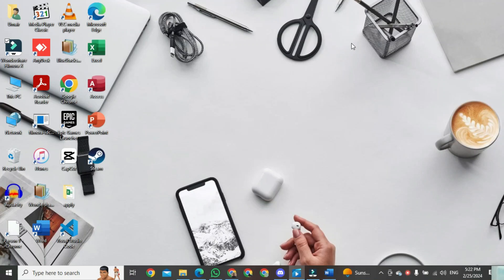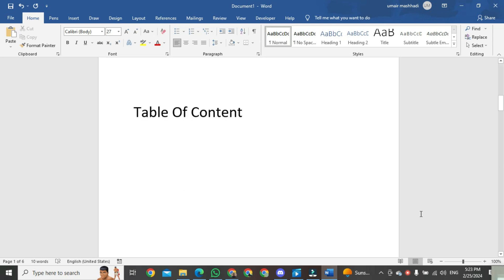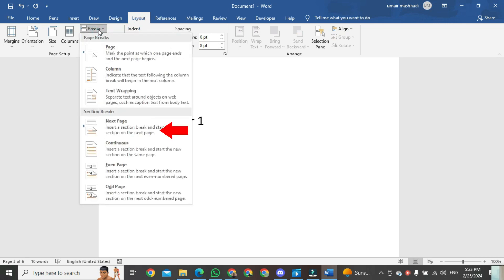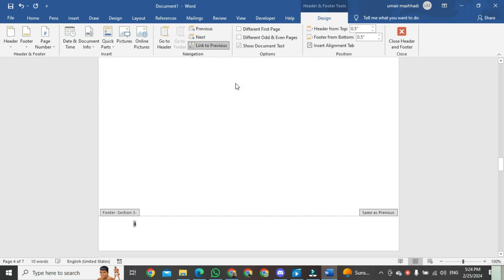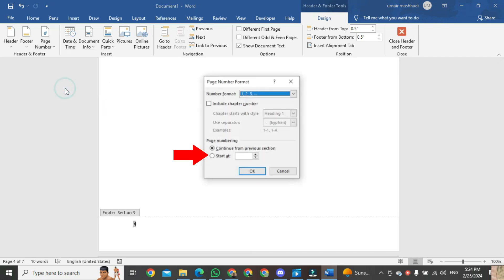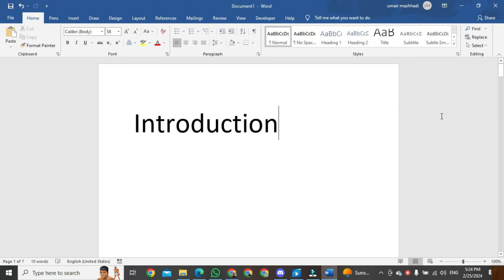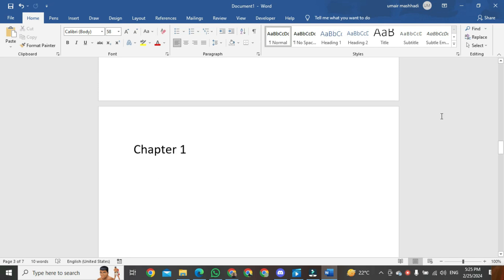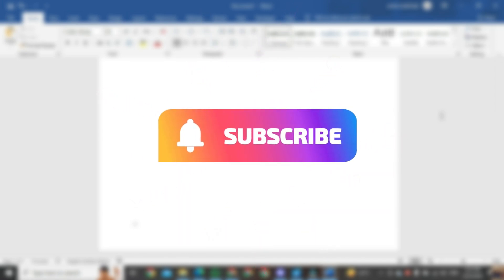How To Start Page Numbering From Specific Page | MS Word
Learn how to start page numbering from a specific page in Microsoft Word. Learn the step-by-step process to insert or add page numbers starting from any desired page, such as the 3rd page or any custom page of your choice. Enhance the professionalism of your documents with this essential skill. Watch now for expert insights on customizing page numbering in Microsoft Word and gain control over the pagination of your documents. Master the art of precise page numbering – watch and elevate your document formatting today!